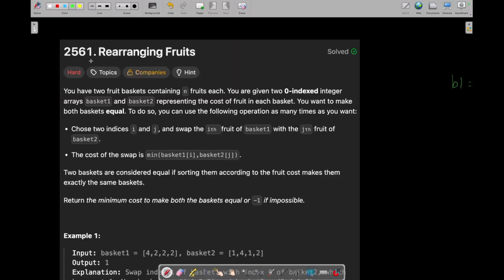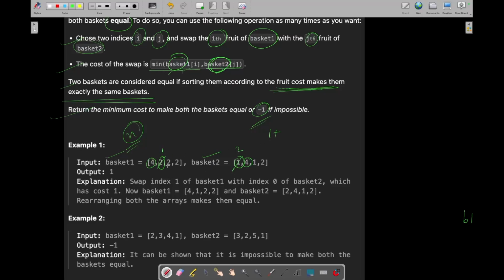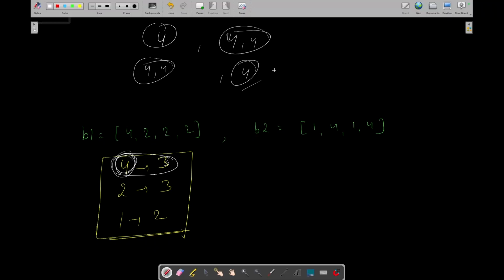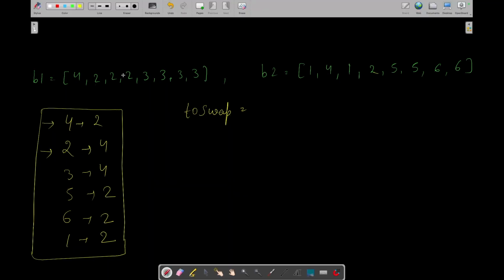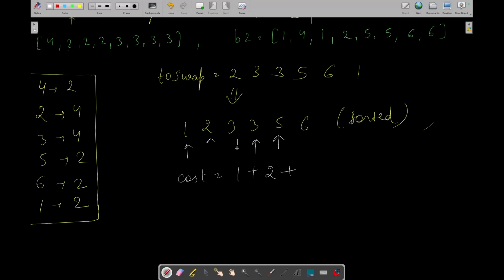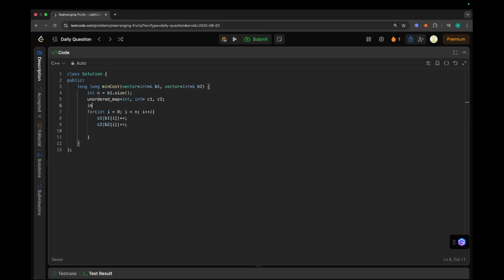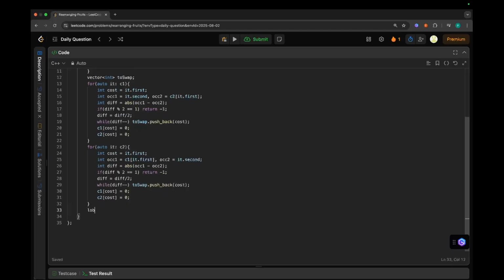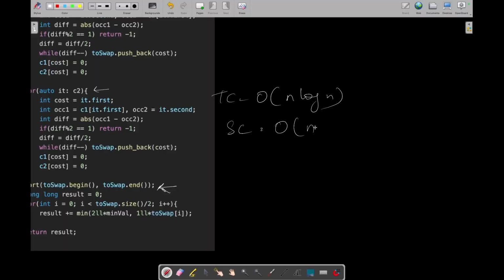2561. Rearranging Fruits | Array | Greedy | Sorting | Leetcode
2561. Rearranging Fruits | Array | Greedy | Sorting | Leetcode

In this video, I'll talk about how to solve Leetcode 2561. Rearranging Fruits

Channel Description:
Hey, I'm Priyanshi Agarwal, Software Engineer at Amazon who loves turning free time into productive moments. On my channel, we're all about cool coding and getting better in life. Let's hang out, learn some code, and grow together! 🚀